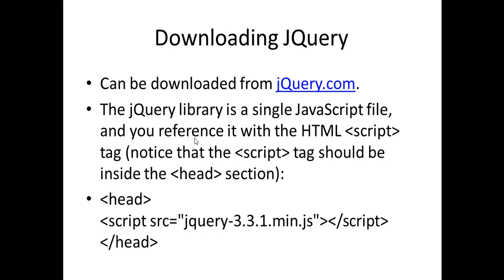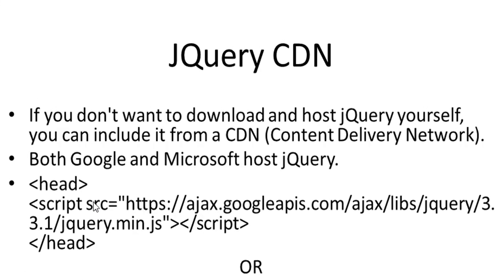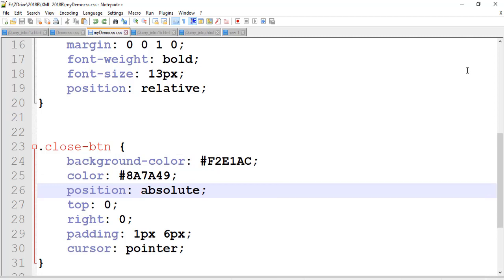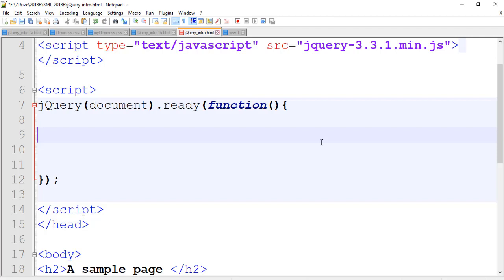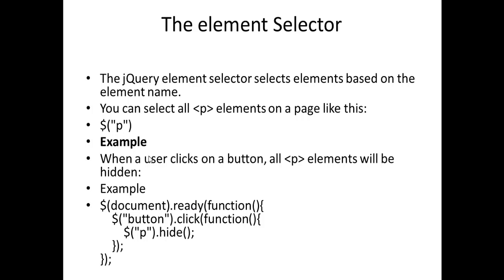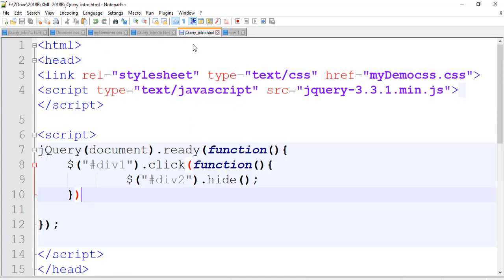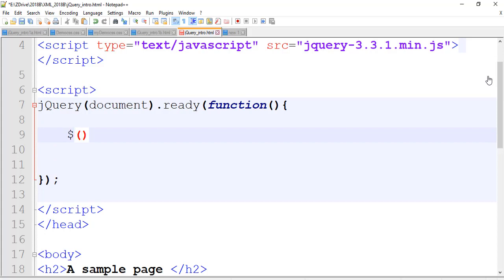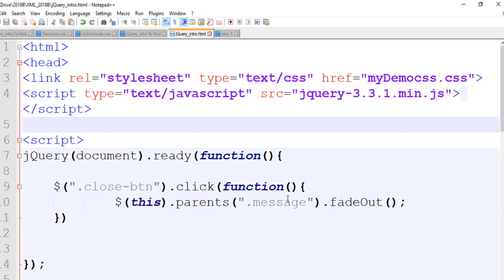JQuery Part 2